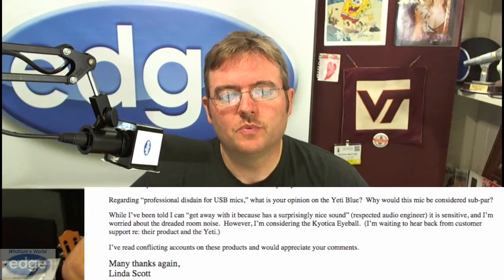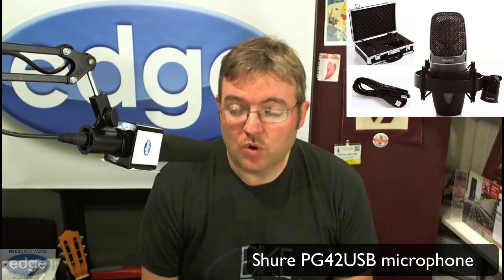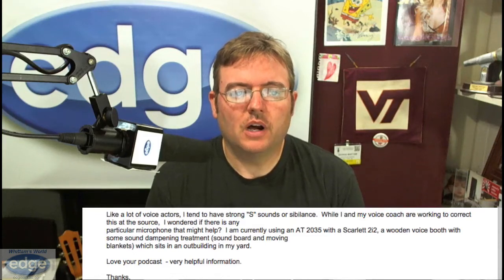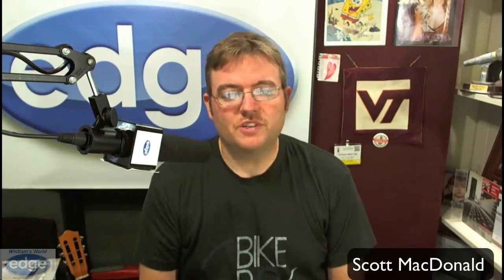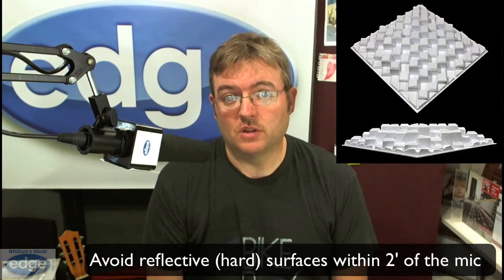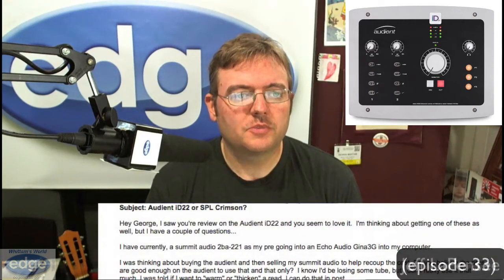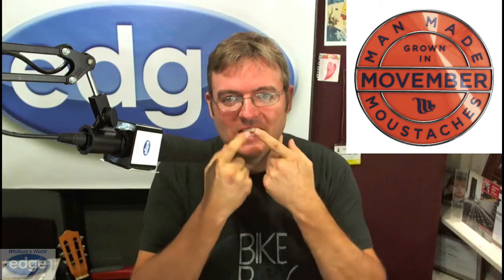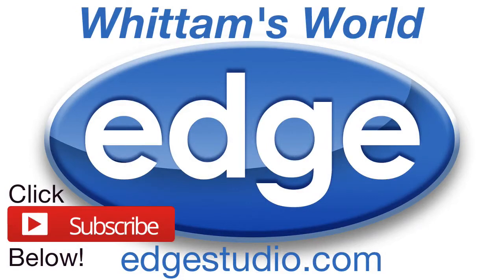Edge Studio's Whittam's World - Episode 48: "Microphones, Audacity, & More!"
Thank you to Linda Scott, Kerri Hampton, Kim Bjorklund, Scott MacDonald, and Jeff LaPansee's this week's questions!
George discusses the Yeti Blue, Kyotica Eyeball, microphones for sibilance, Audacity, Summit Audio 2ba-221, Audient iD22, Shure SM7b, and what makes a good room.

Product links:
Summit Audio 2ba-221

Audient iD22

Shure SM7b

Yeti Blue